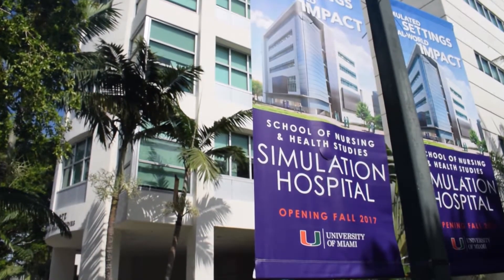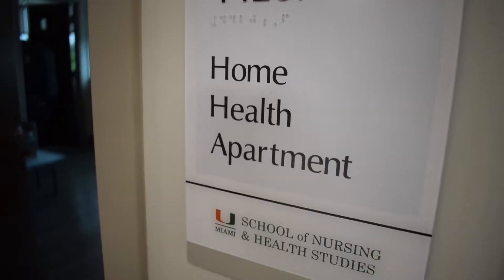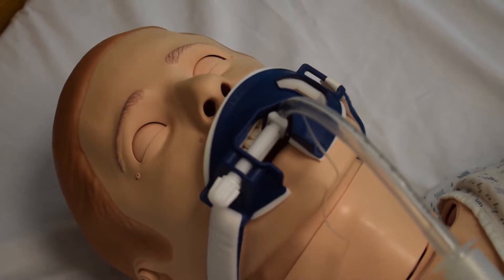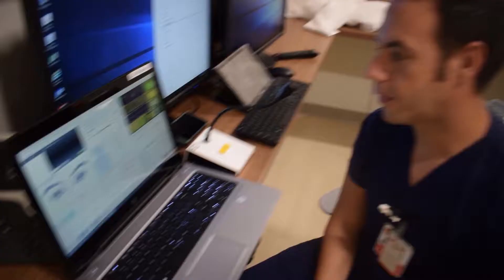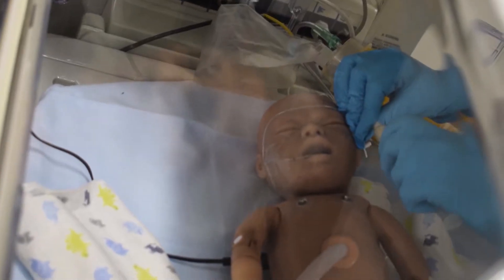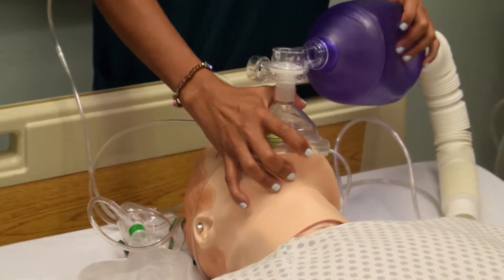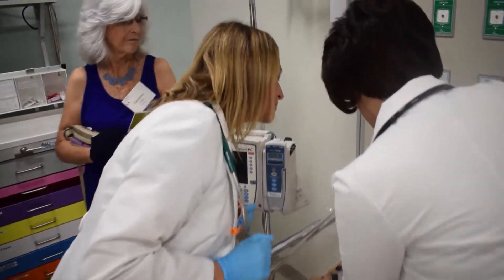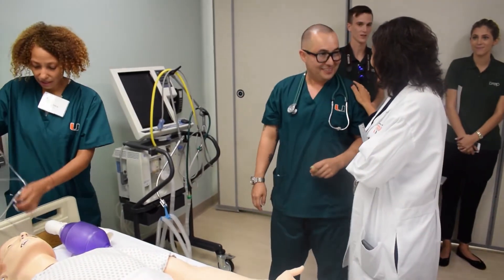Simulation Hospital Grand Opening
UM's newest addition to the Coral Gables campus is finally open after years of construction. Erika Orstad takes a look inside.